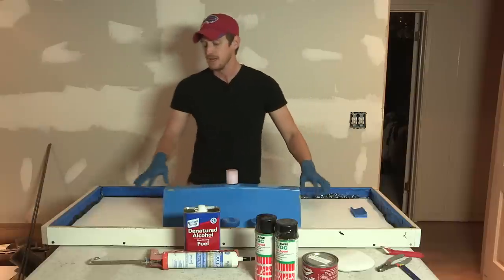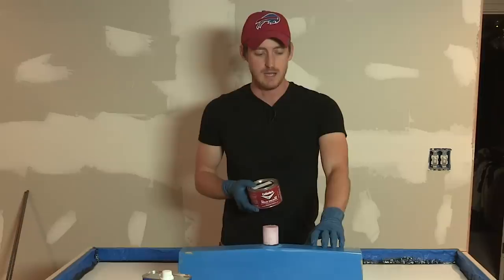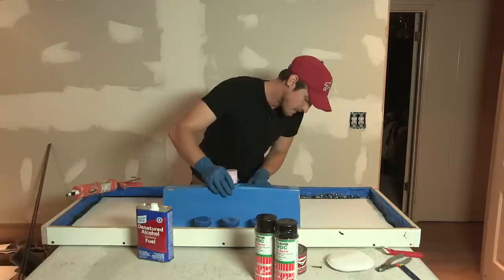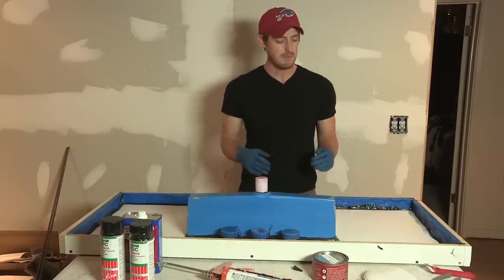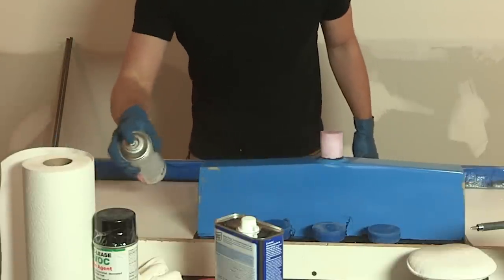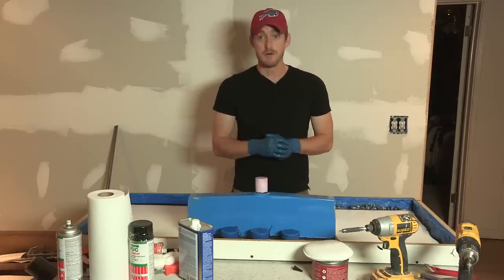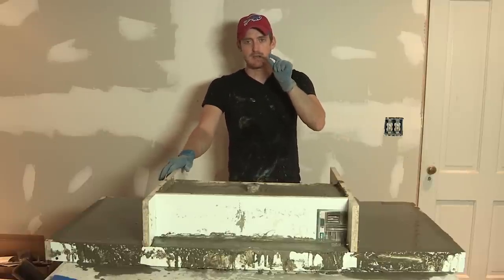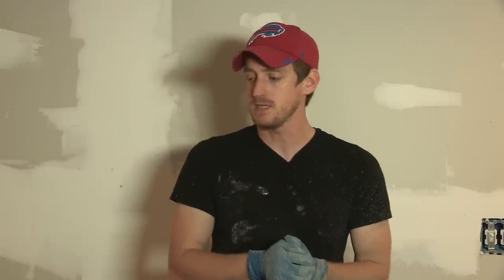DIY CONCRETE SINK (Part 1 of 2)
I wanted a concrete vanity/sink for my master bathroom and rather than buying one, I decided to make one from scratch. In this 2 part series of videos you'll see my entire process of building the form, the products I used, pouring the concrete, and vibrating the top so that it doesn't have bubbles. This is something you can do yourself if you have the time and energy and I highly recommend you give it a shot.